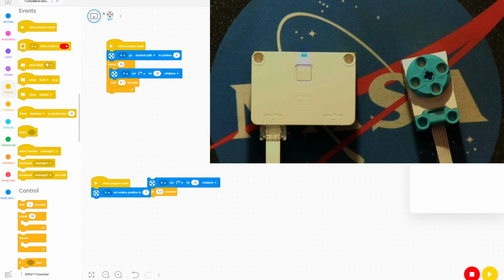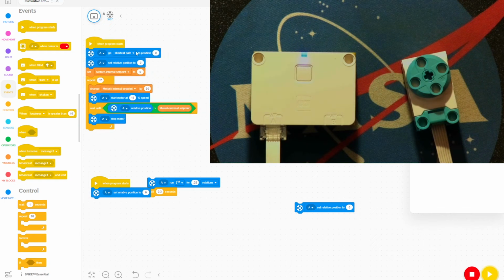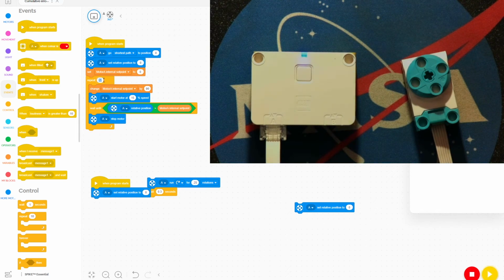2021-12-07 On cumulative errors in Spike programs